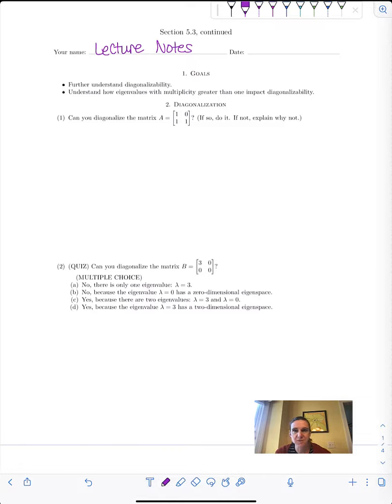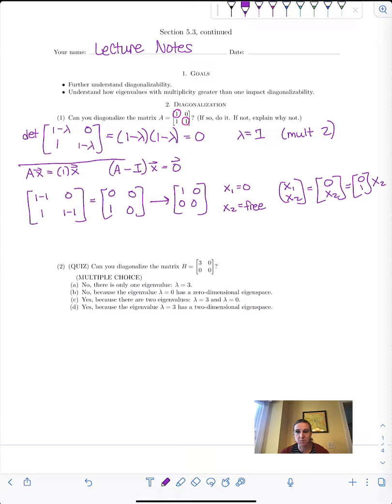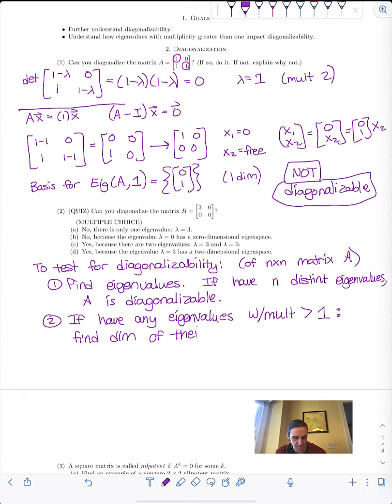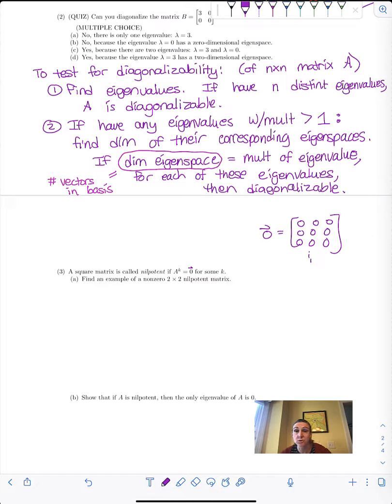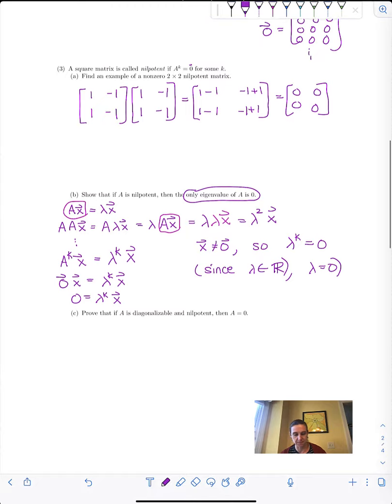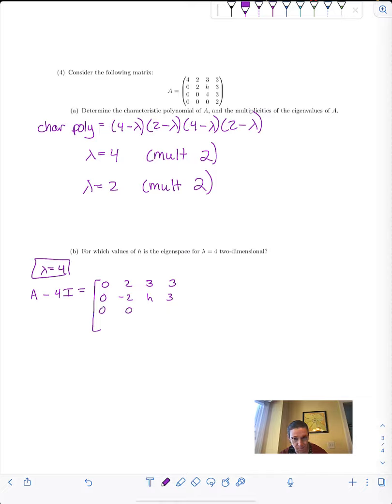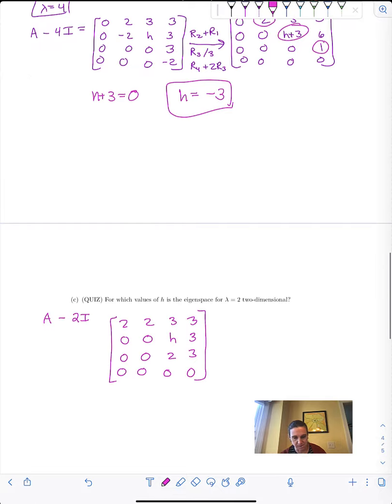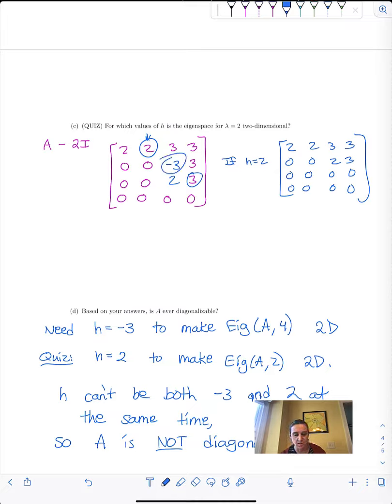Linear Algebra Section 5.3b